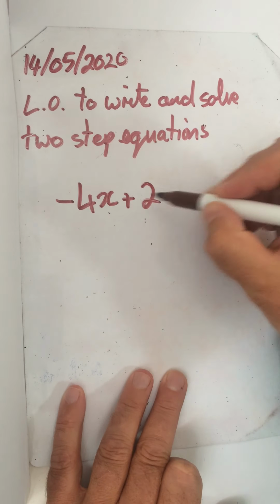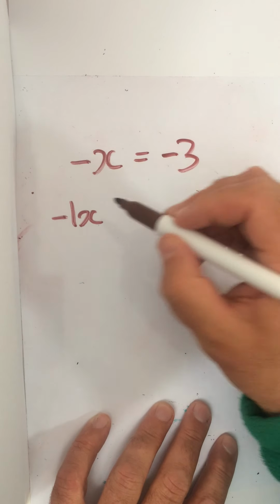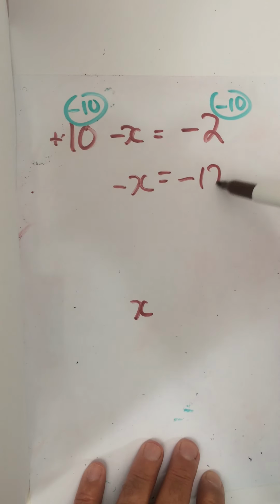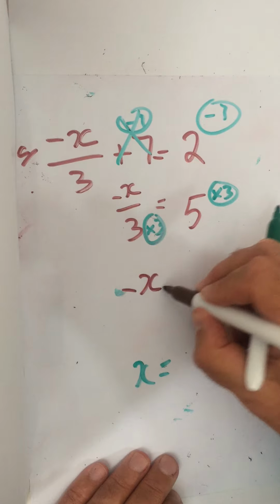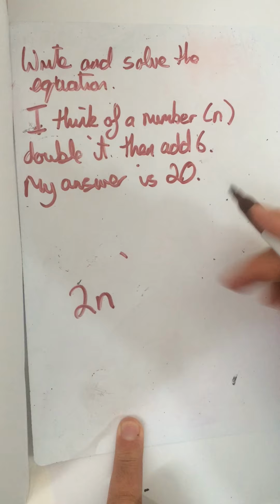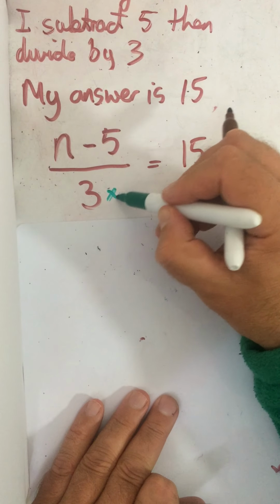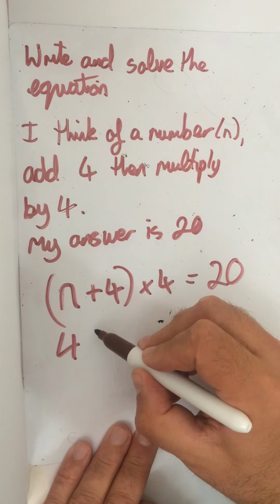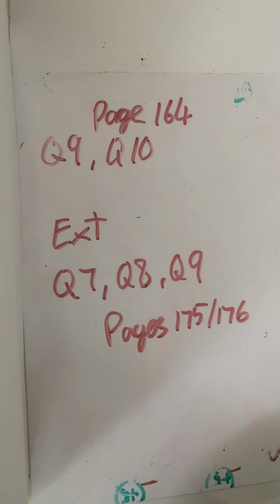Year 7 Set 1 WB 11/05/2020 Lesson 3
L.O. To write and solve two-step equations. Year 7 Set 1 WB 11/05/2020 Lesson 3